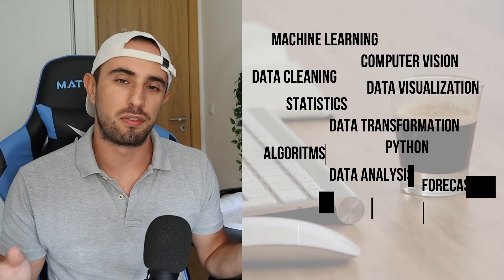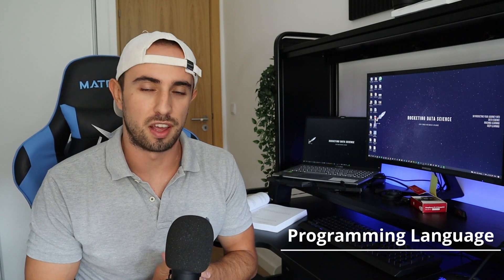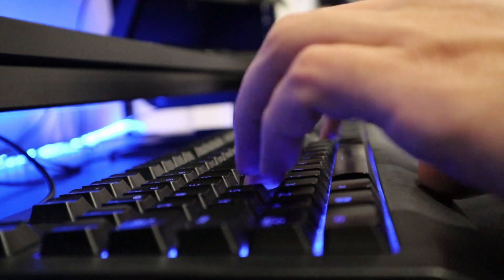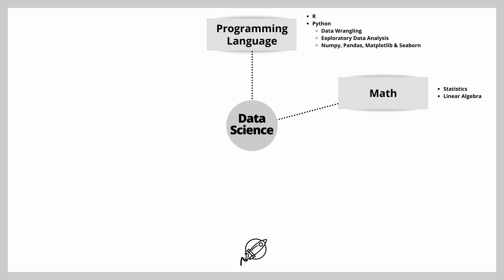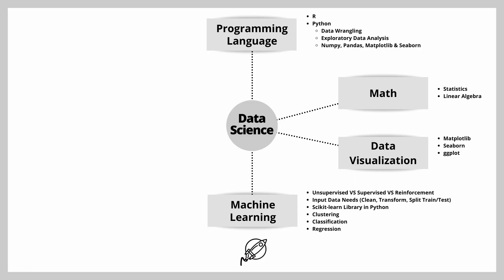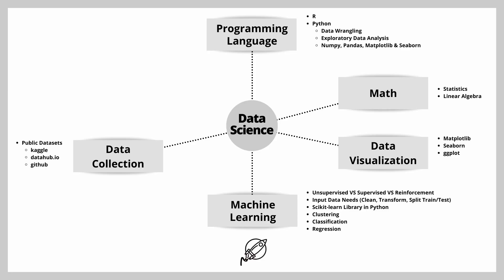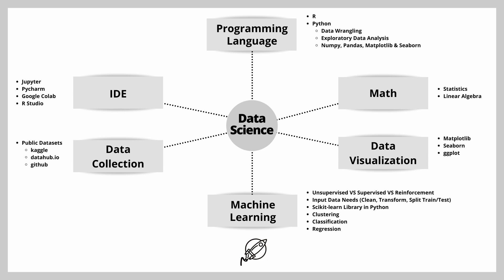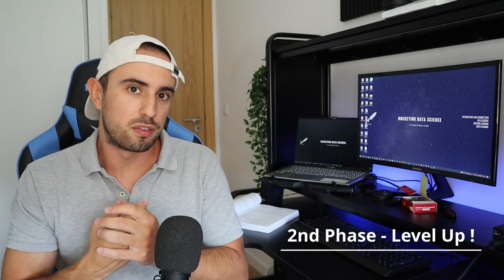Data Science Roadmap - The Beginner to Expert Guide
The big picture of the Data Science Roadmap, what to learn and how to learn smartly. Structure your learning the right way and skyrocket your data science journey.

0:00 Intro - Why a Roadmap?
0:15 Learn The Data Science Foundations
3:40 Level Up Your Data Science Skills
5:47 Important Advices - Don't Miss It!